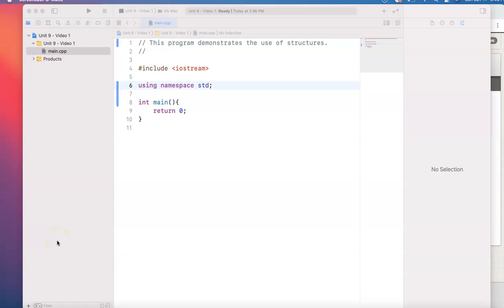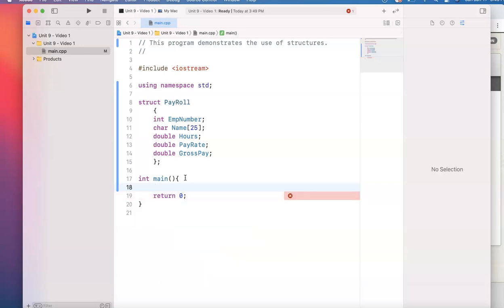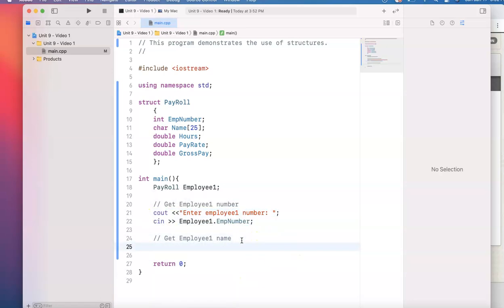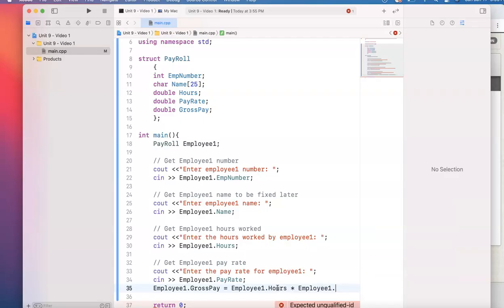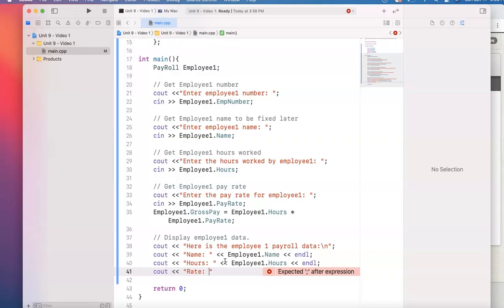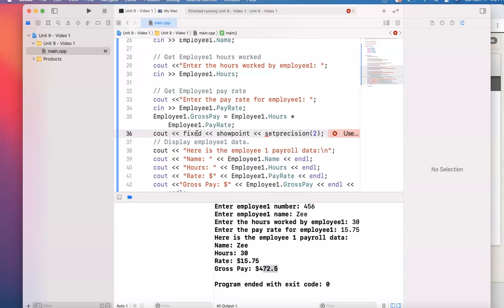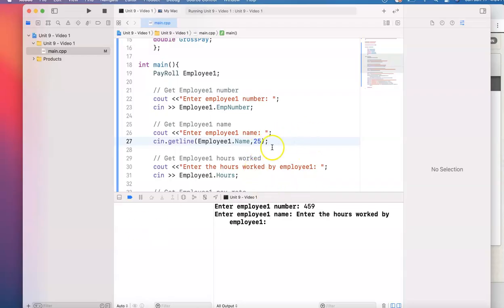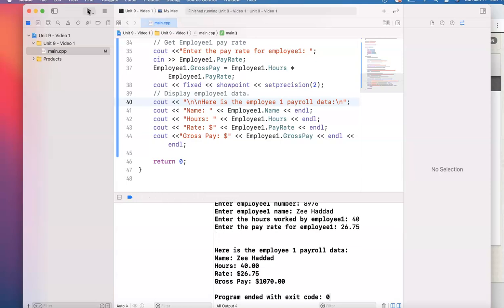Week 11 - Video 1